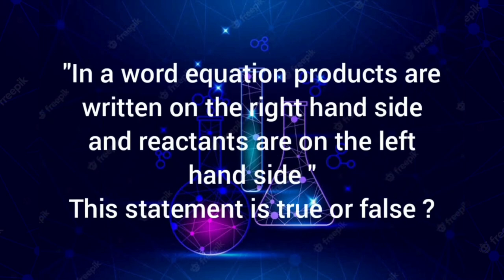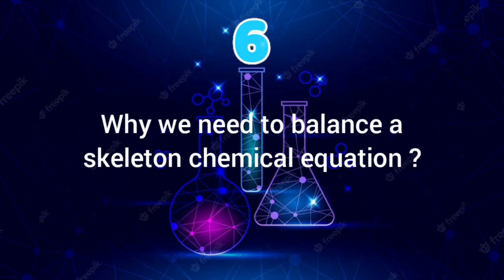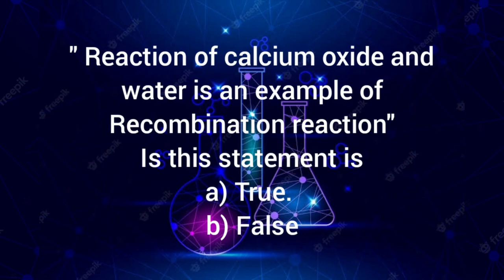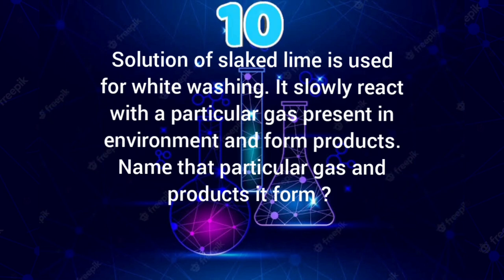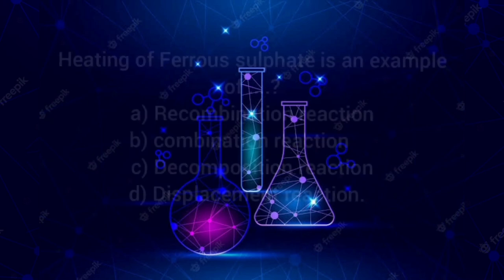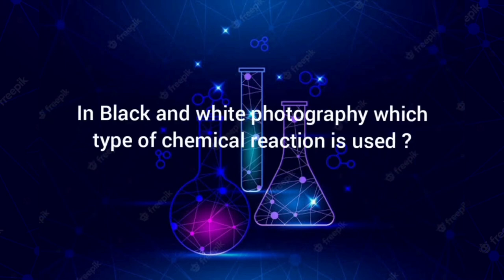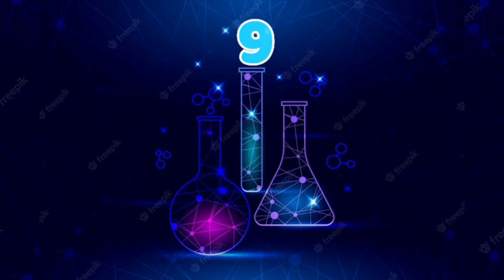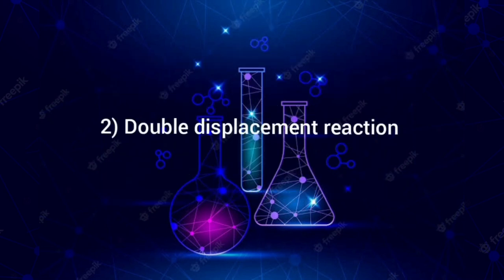Test your preparation. CBSE class 10th board chemistry . part -1